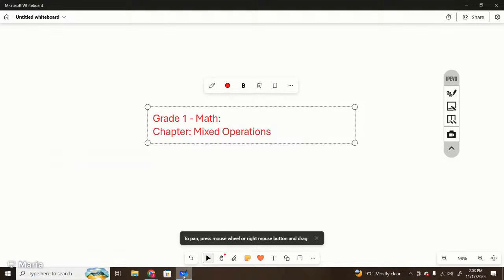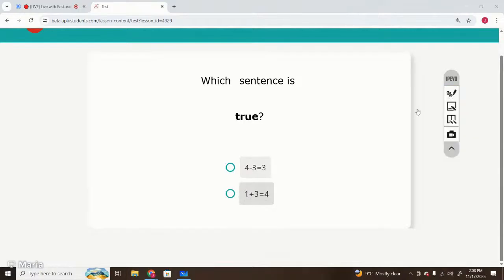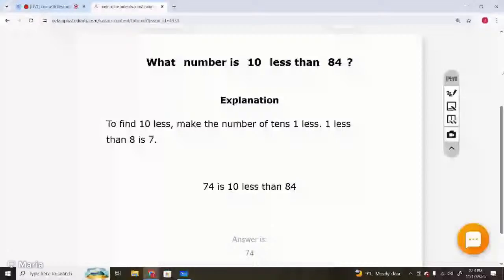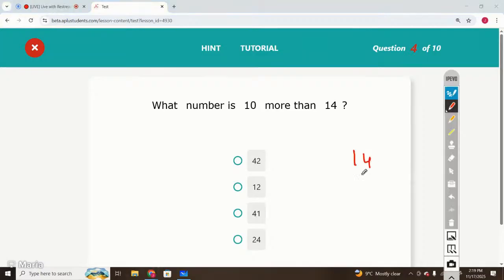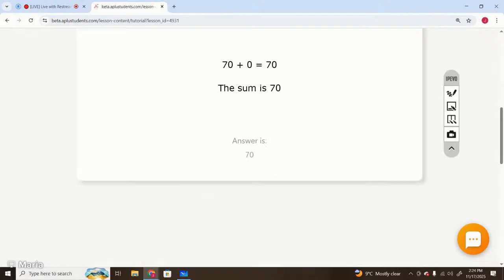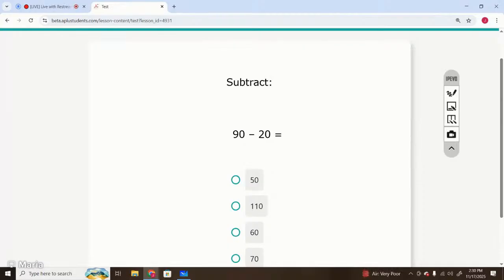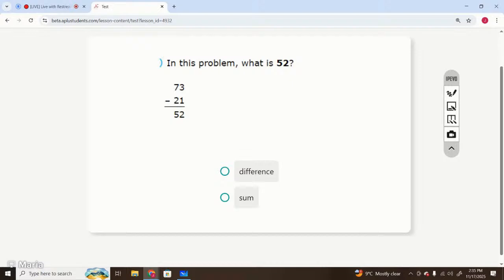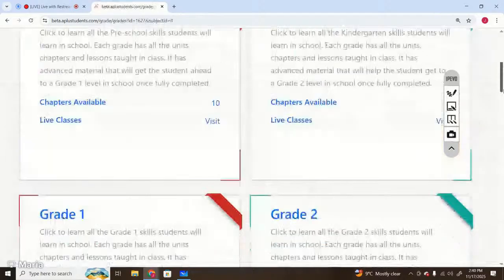Grade 1 - Math: Mixed operations